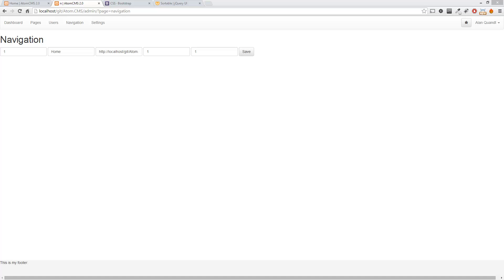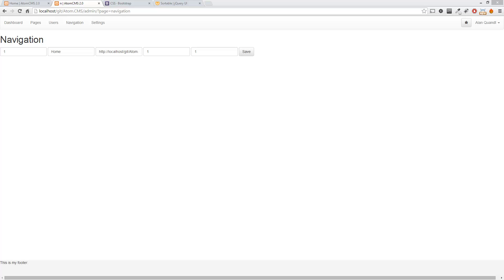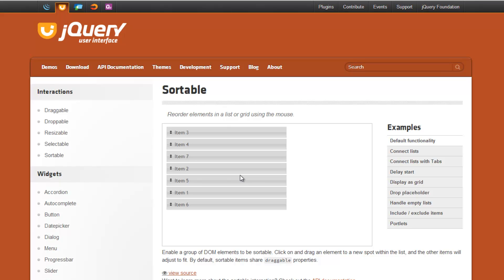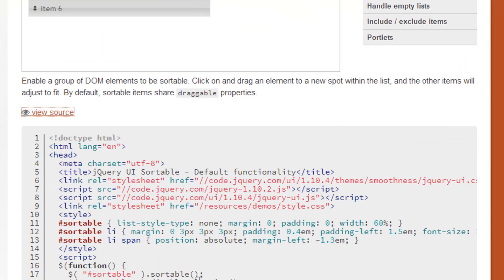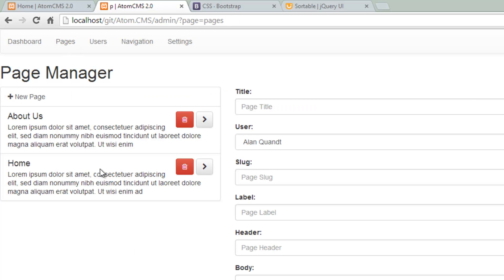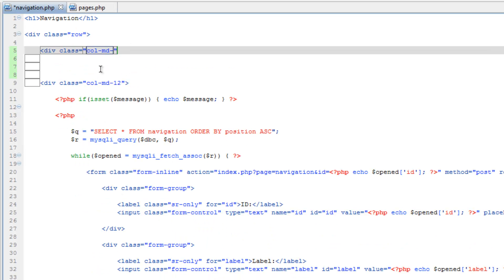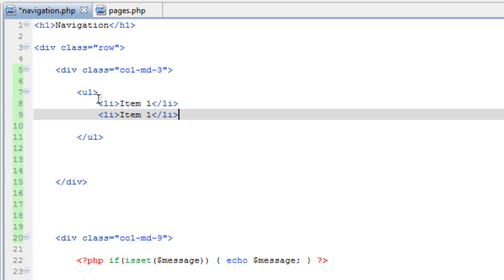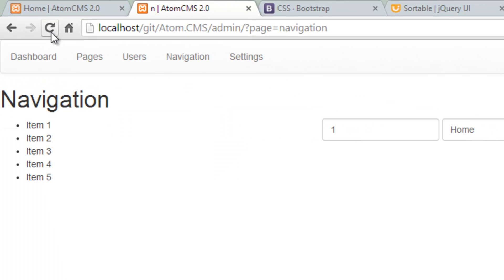Developing a Dynamic Website 2014 - Part 86 - jQuery UI Sortable ()